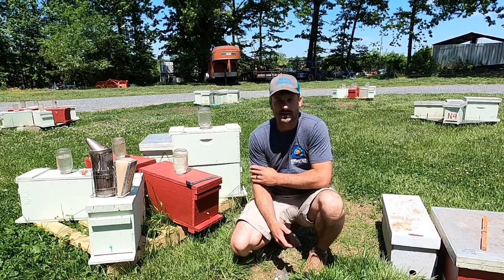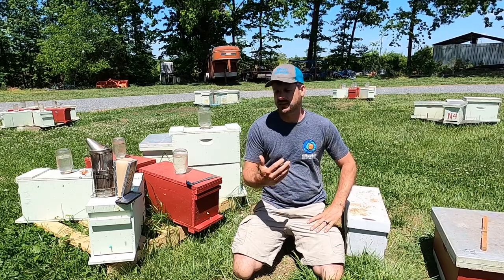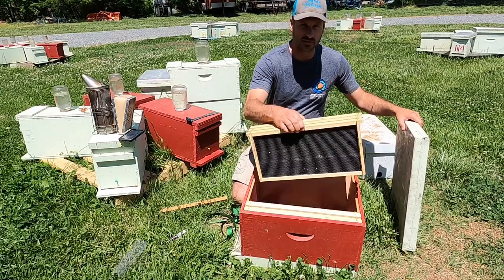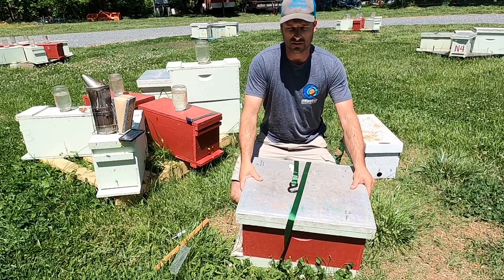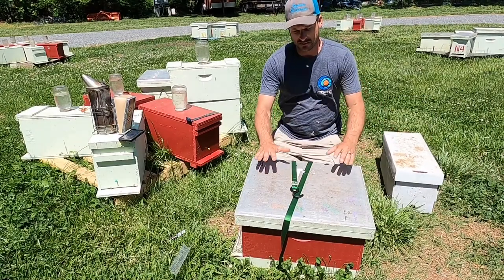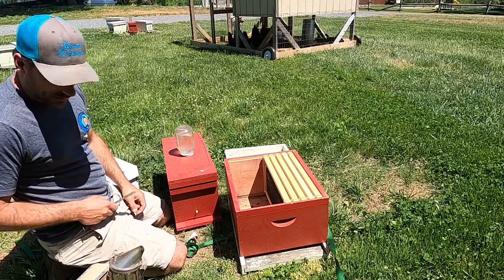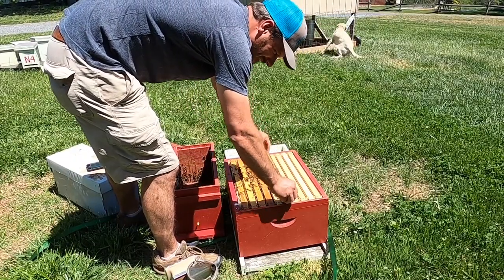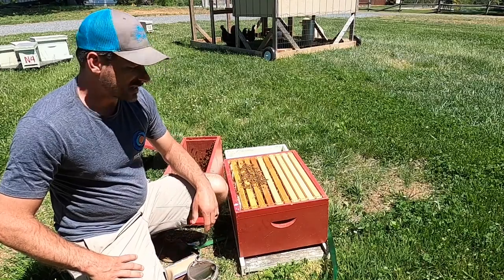Nuc pickup day instructions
Discussion on nuc pickup day.  What to bring, what to expect, and what to do when you get home.